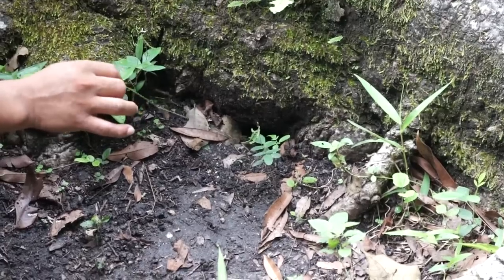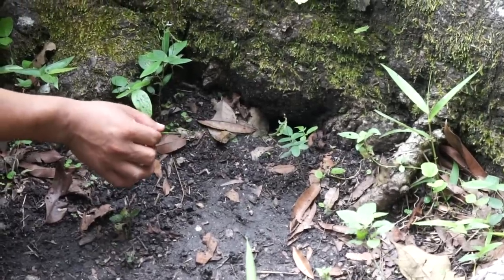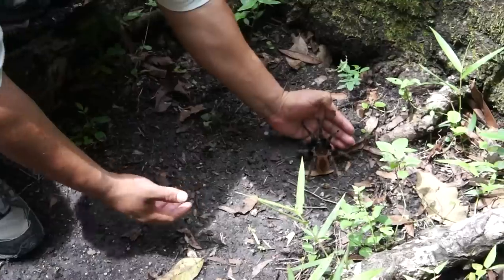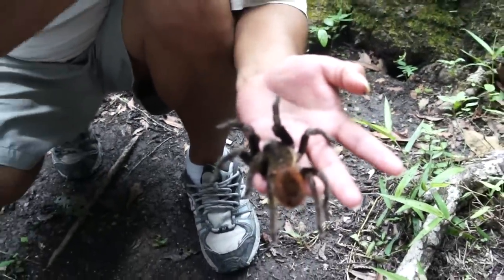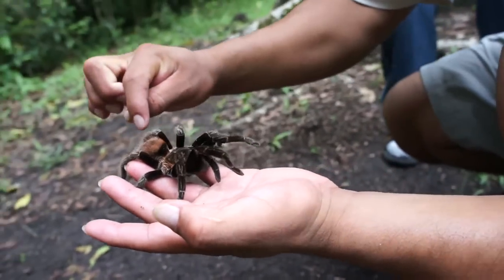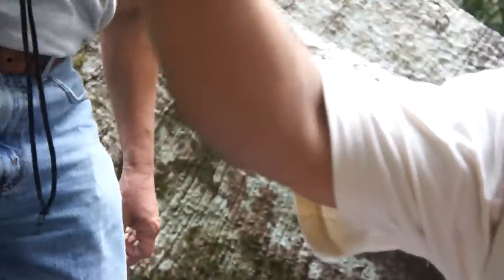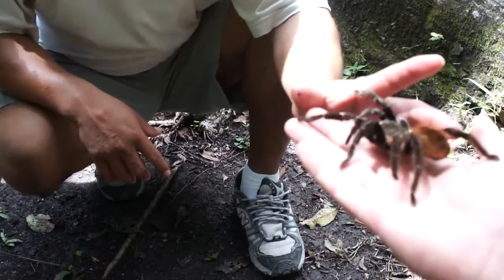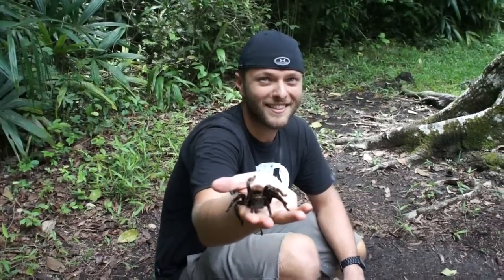Fishing for Tarantulas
Fantastic footage of Tarantulas from the Guatemalan rainforest.